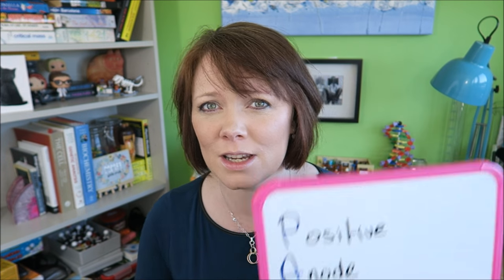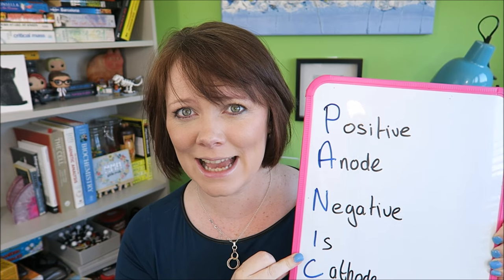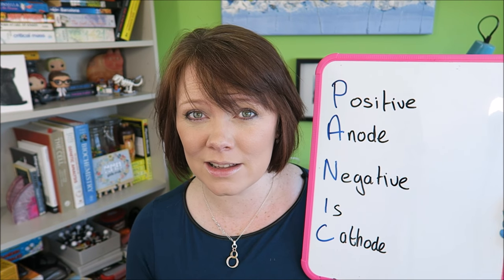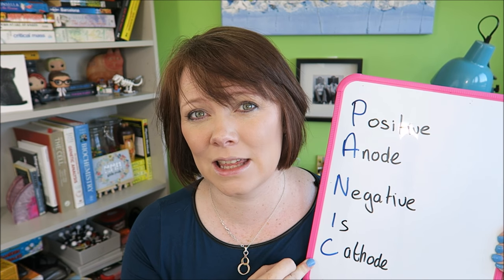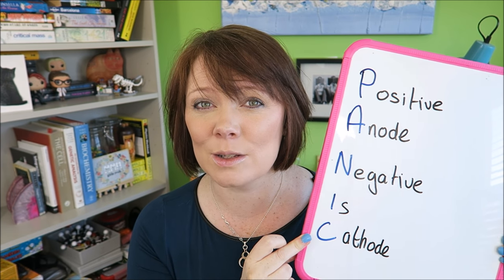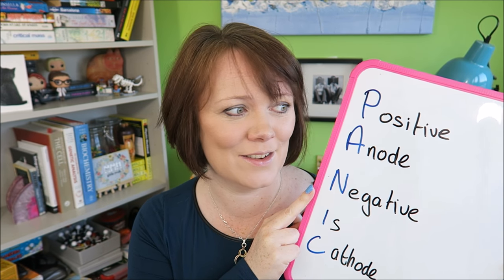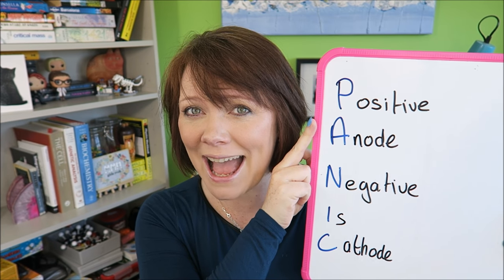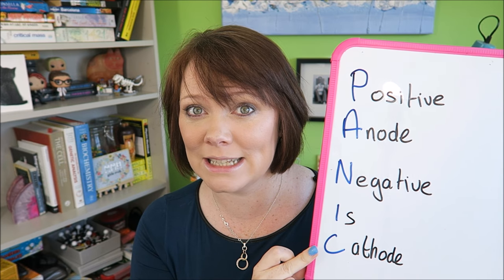Don't PANIC?!?!? Positive or Negative Electrode? Anode or cathode? Anion or Cation?